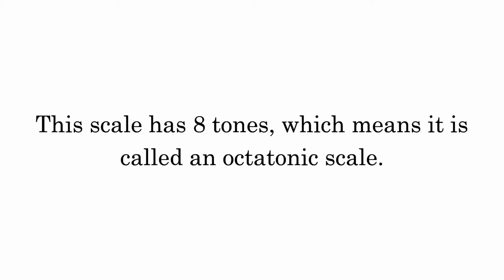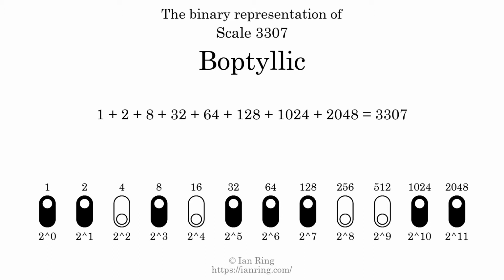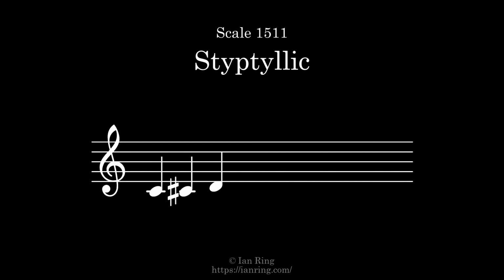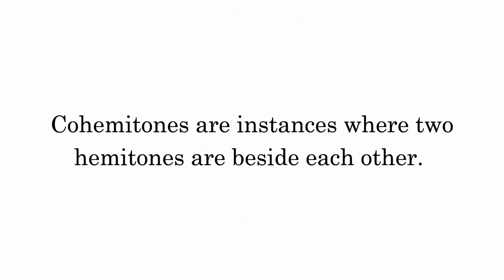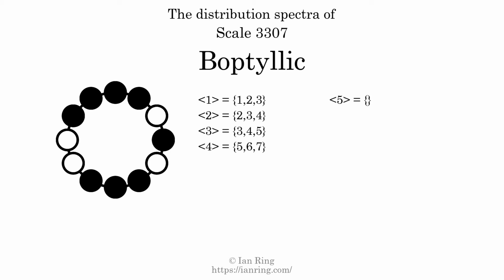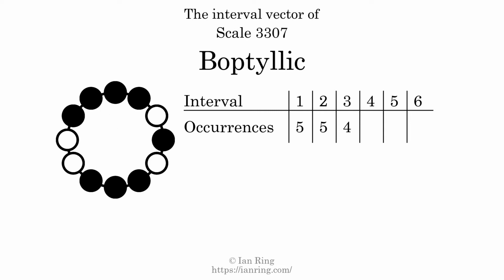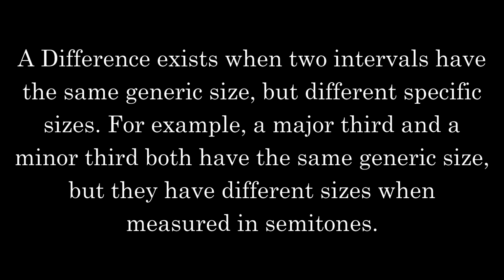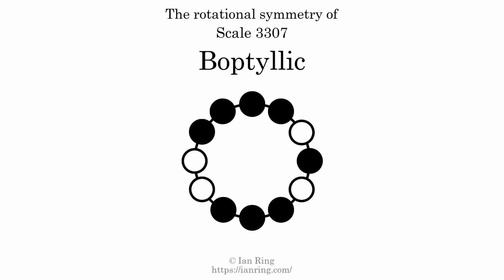Scale 3307: Boptyllic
More than you will ever need to know about Scale 3307, an octatonic scale also known as "Boptyllic". Part of an enormous series of scale analysis videos by The Exciting Universe Of Music Theory.